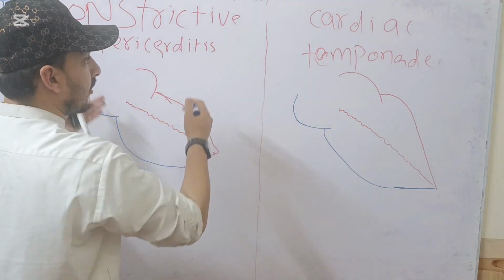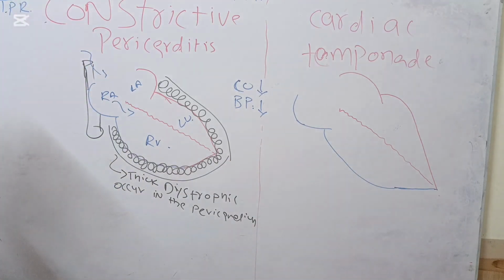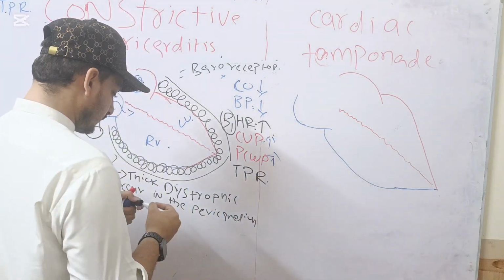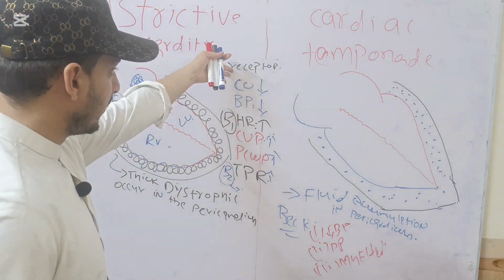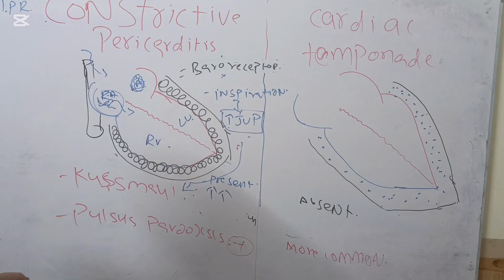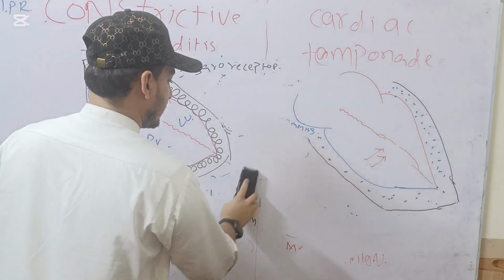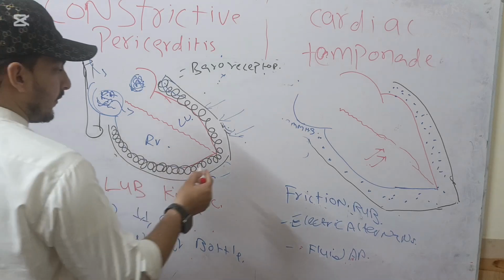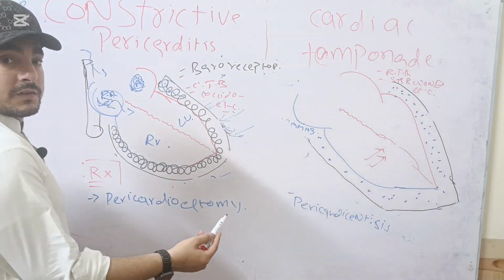Cardiac temponade vs constrictive pericarditis